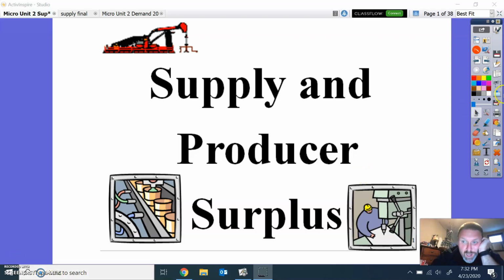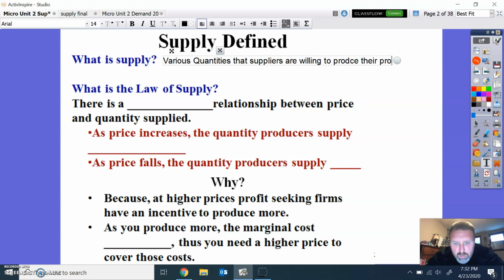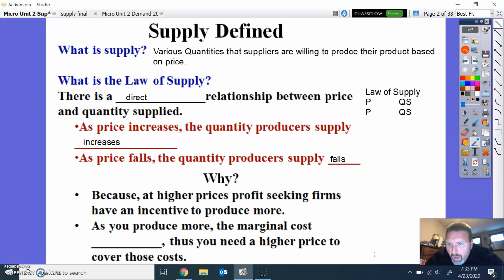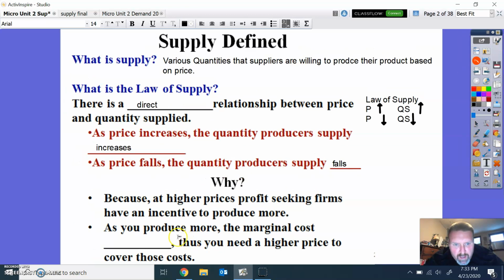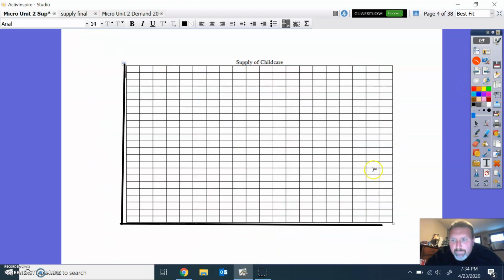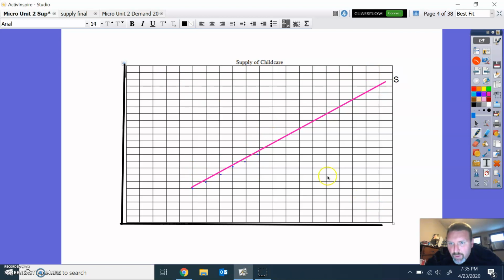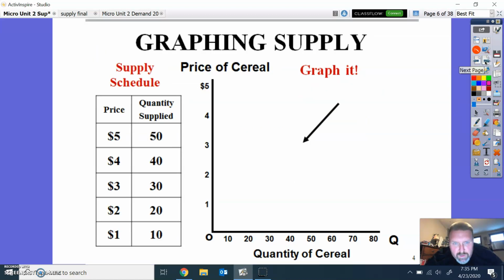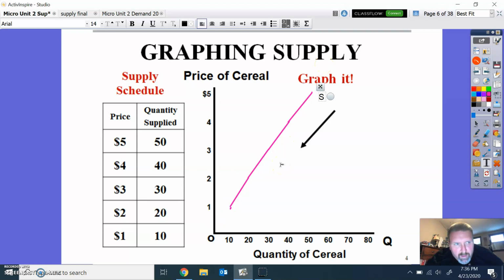Tengowski Remote Learning II-27: Intro to Supply